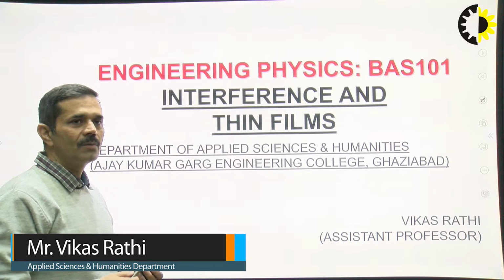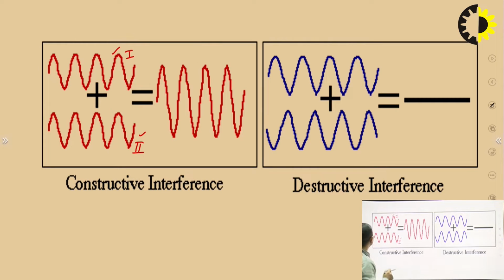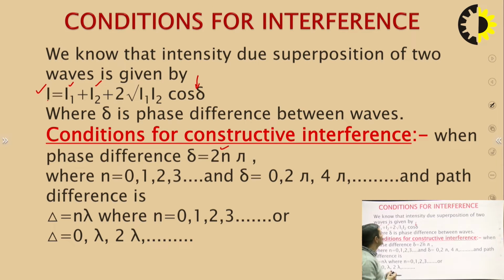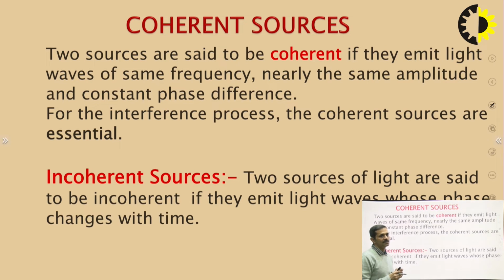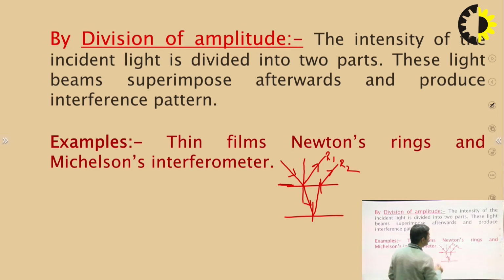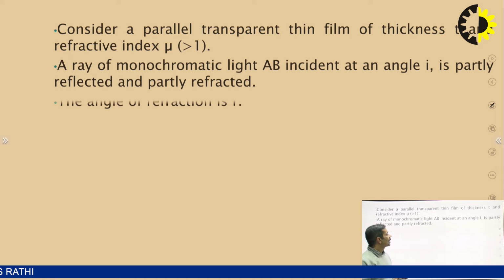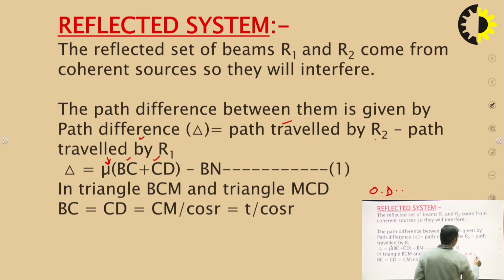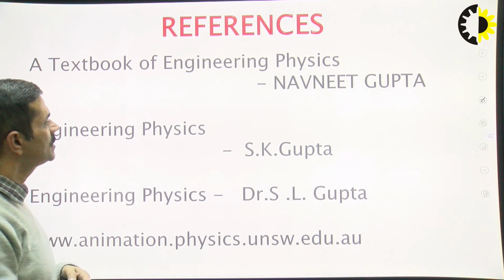''Interference'' Engineering Physics Lecture 01 By Mr Vikas Rathi, AKGEC